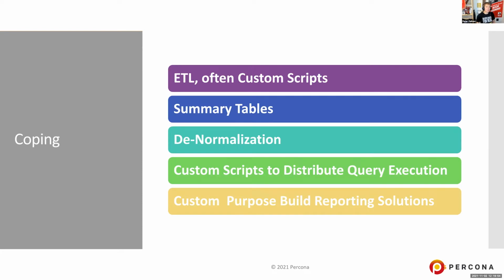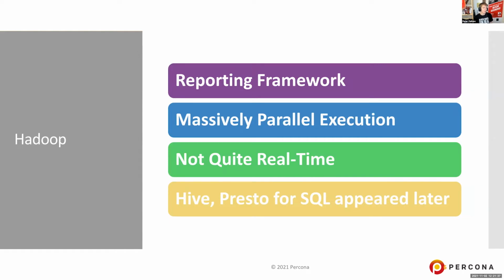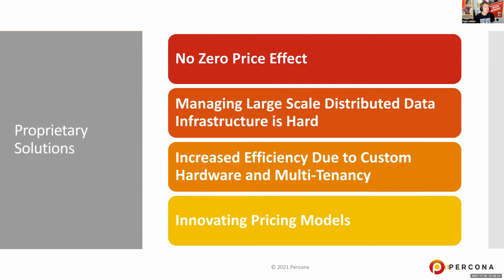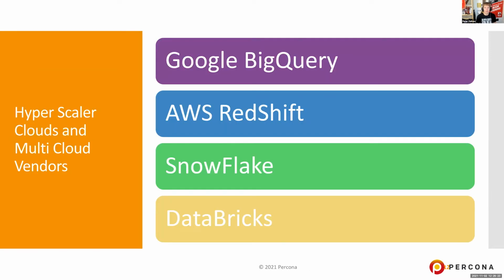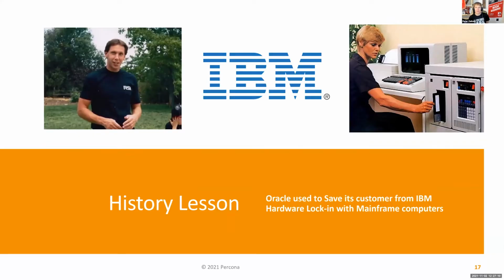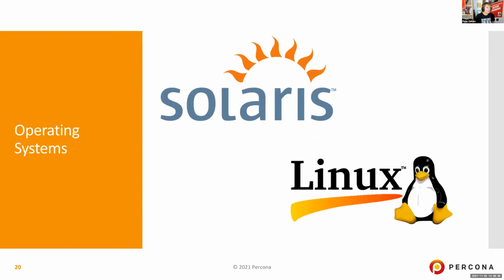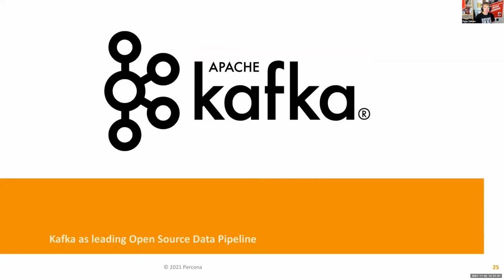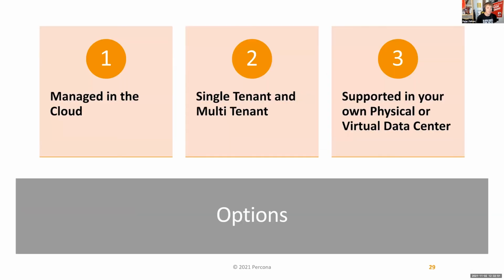OSA Con 2021: Managing Transactional and Analytical Workloads with Open Source Databases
Peter Zaitsev (Percona CEO) examines ELT/ETL, cross-database replication, and HTAP (Hybrid Transactional - Analytical Processing) approaches, then surveys how open source technology is evolving to support them in this OSACon 2021 talk.

Chapters:

More about Altinity! 💡